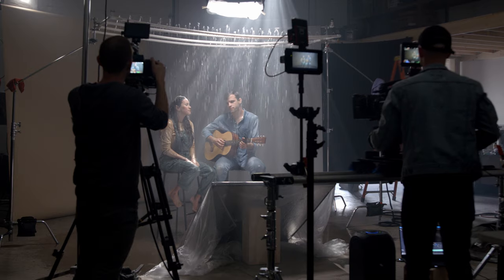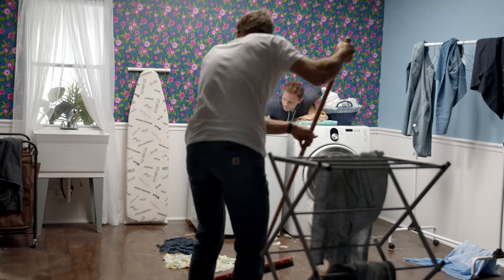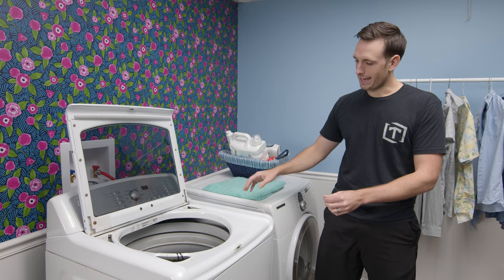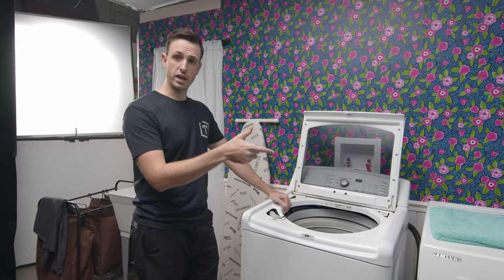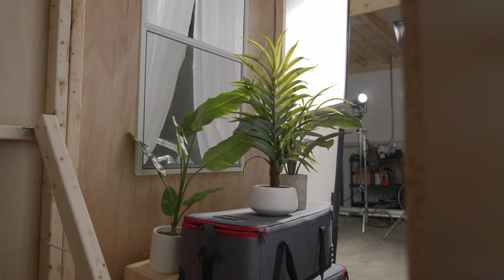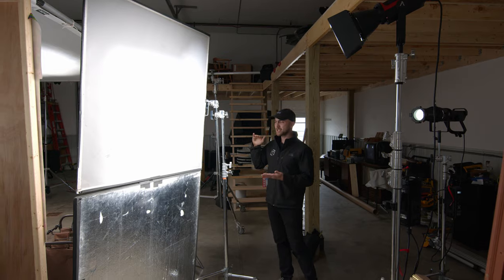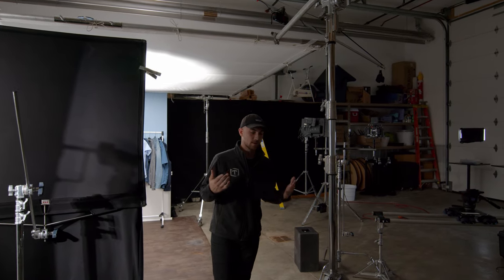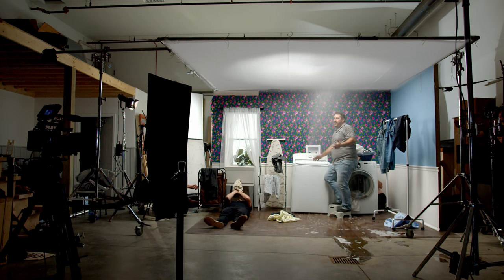How To Light A Commercial Shoot // In Depth Behind The Scenes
Here is a behind the scenes look on a commercial production set we just wrapped up filming on. We give you a breakdown of how we built the set, the lighting setup, and more!

Threefold Amazon

Lighting Gear we use
Cameras & Lenses
Audio Gear
Miscellaneous gear (Drones, gimbals, tripods, monitors)

Blackmagic Pocket 6k
Blackmagic Pocket 4k
Sigma Cine 18-35 EF
Tokina Cine 11-20 EF
Aputure 300x
Aputure 300D II
Aputure 120D II
Rode NTG3
DJI RS2
DJI Mavic Pro